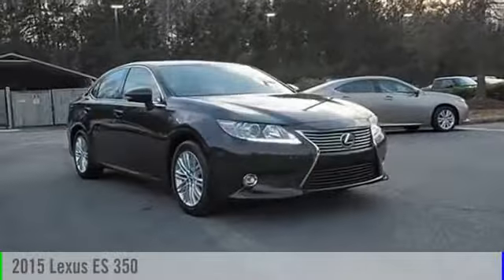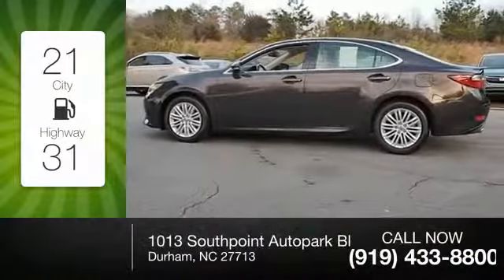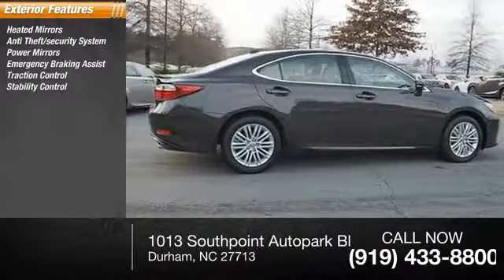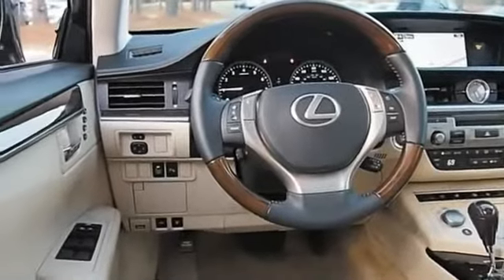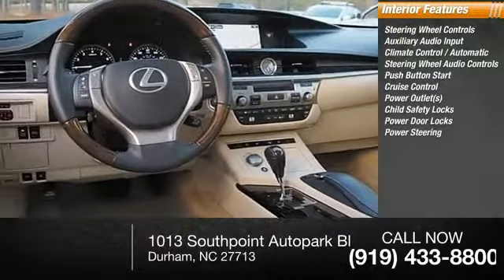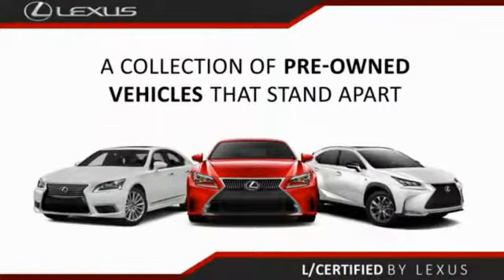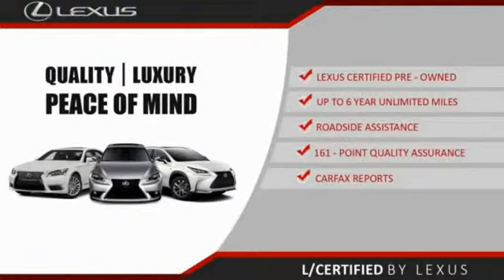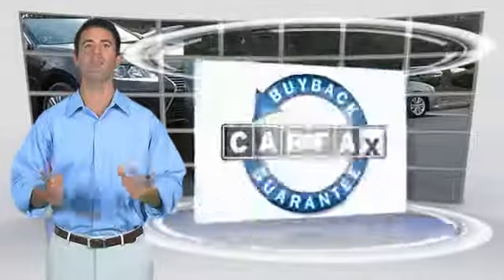2015 Lexus ES 350 for sale in Durham NC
2015 Lexus ES 350 for sale in Durham NC - Stock # DP2852
Year: 2015
Exterior: Fire Agate Pearl
Interior: Parchment
Miles: 22665
Engine: 3.5L V6 DOHC Dual VVT-I 24V
MSRP: N/A
Model Code: 9000
Transmission: Automatic
Address:
VIN: JTHBK1GG5F2177571